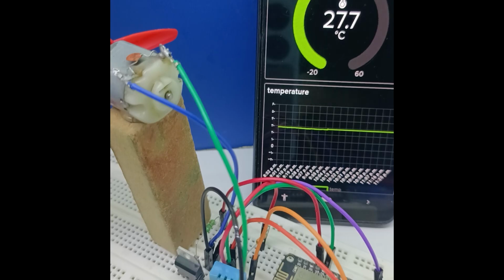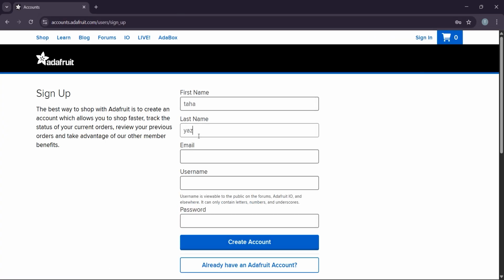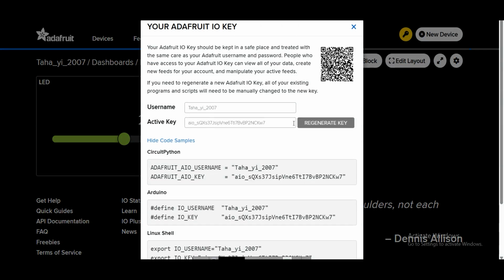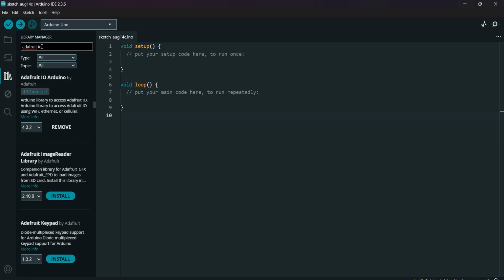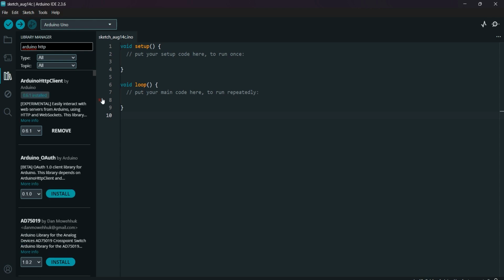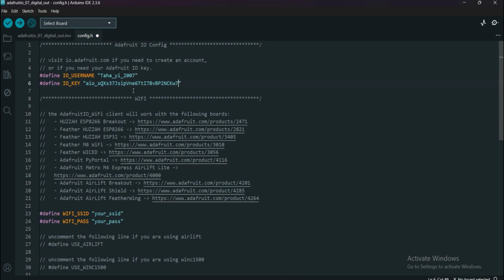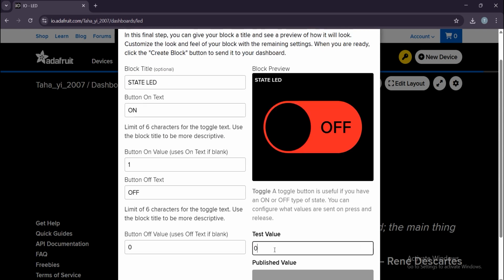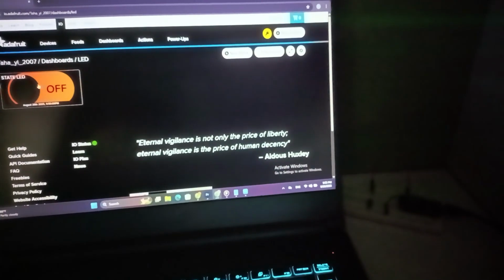Control Anything with NodeMCU + Adafruit IO 🌐 | Complete IoT Tutorial for Beginners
Unlock the power of IoT! 🌍
In this video, I’ll show you step by step how to use NodeMCU (ESP8266) with Adafruit IO to control devices from anywhere in the world. We’ll set up the hardware, connect to the cloud, and control an LED in real time using the internet.

Whether you’re a beginner in IoT or looking to expand your electronics skills, this tutorial is the perfect starting point.

👉 What you’ll learn in this video:

How to set up Adafruit IO for IoT projects

Connecting NodeMCU to WiFi

Controlling LEDs/devices from the cloud

Real-time monitoring and control

💡 Build your first smart home project today and take your electronics skills to the next level!